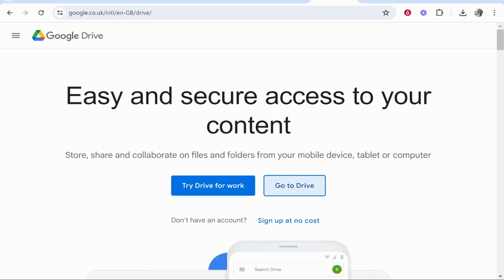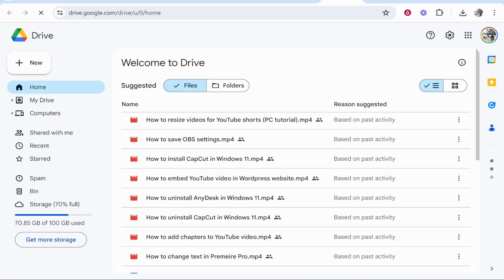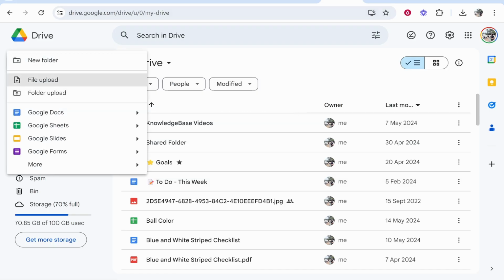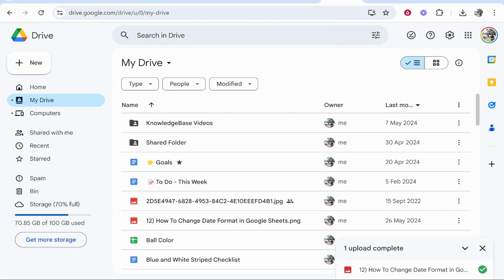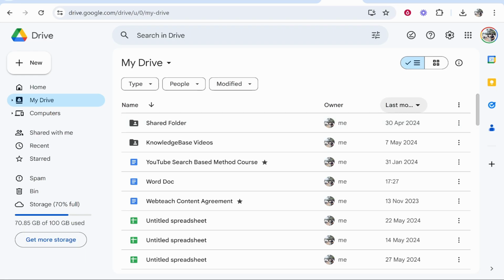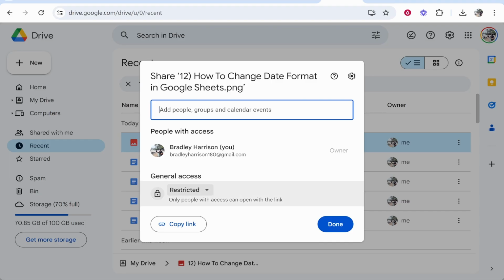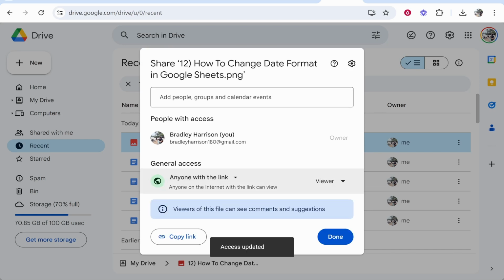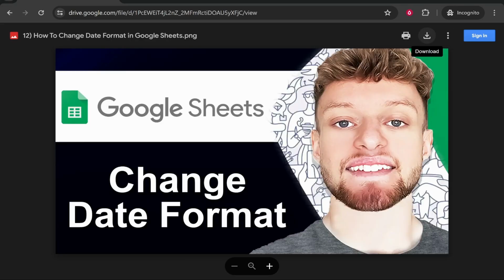How To Create Download Link in Google Drive (Step By Step)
In this video, I show you how to create download link in Google Drive. Did this video help? Thanks!